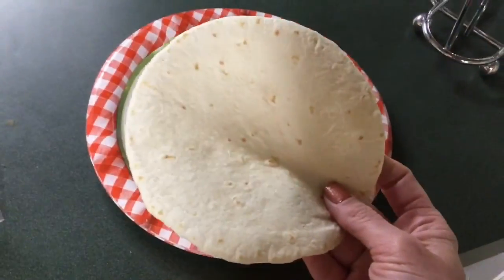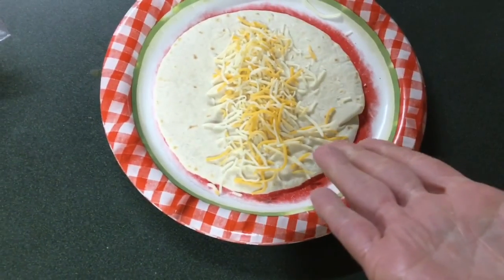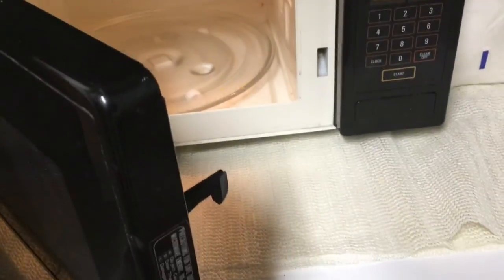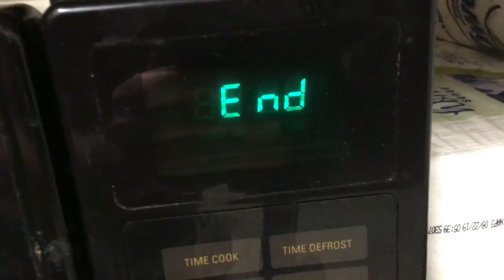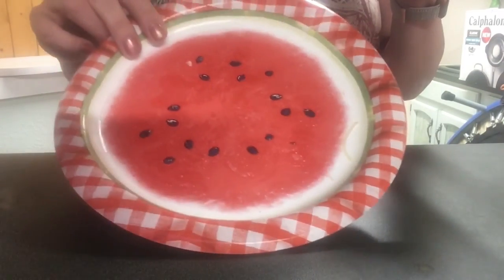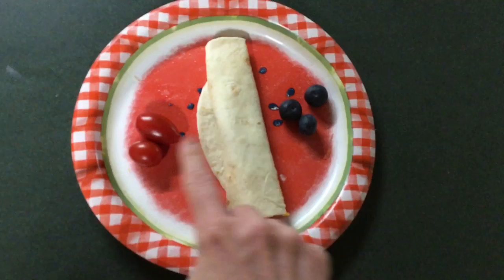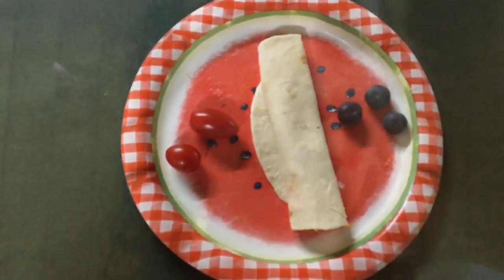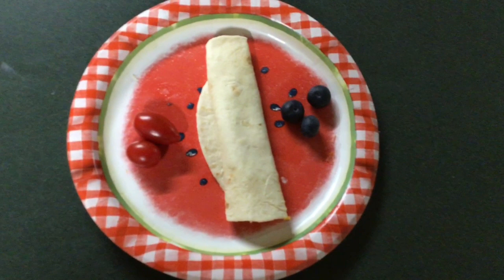Red White and Blue snack